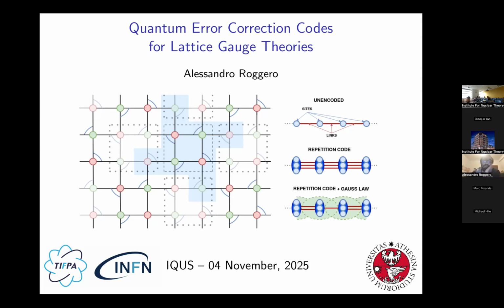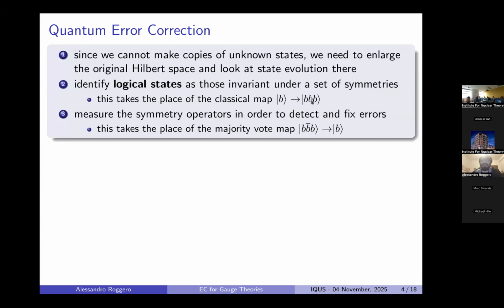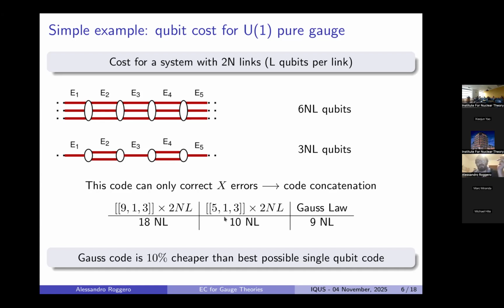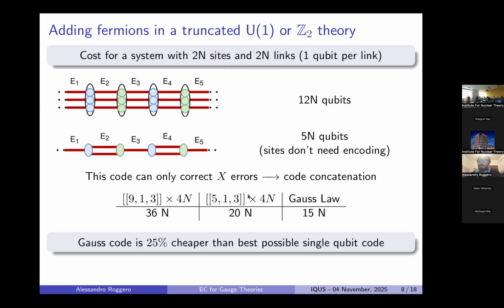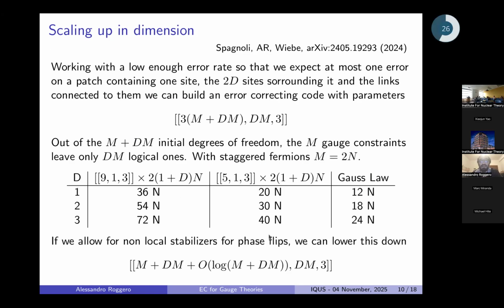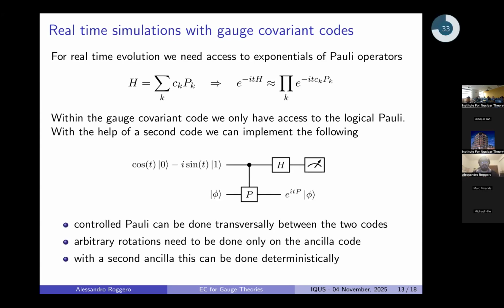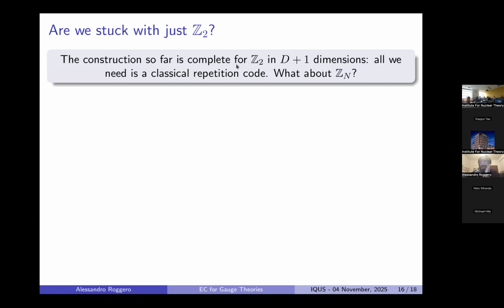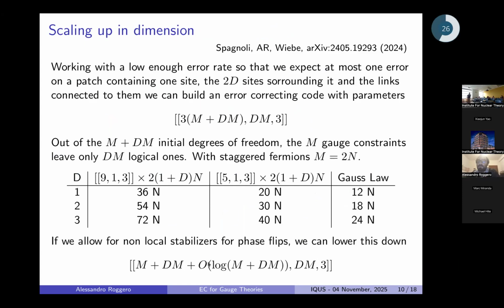Alessandro Roggero: Quantum Error Correction for Lattice Field Theories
Presentation by Prof. Alessandro Roggero of
University of Trento